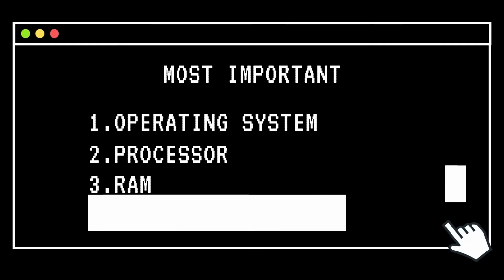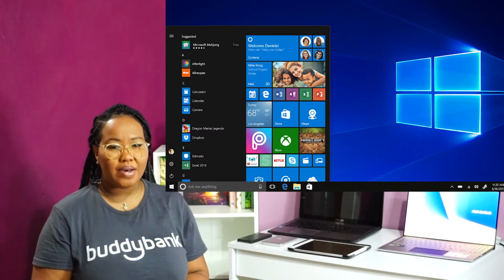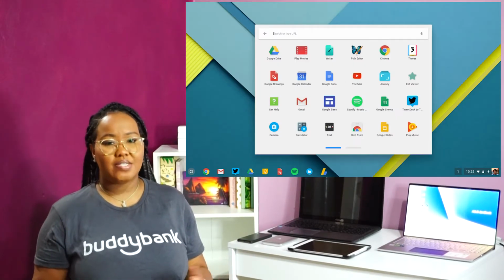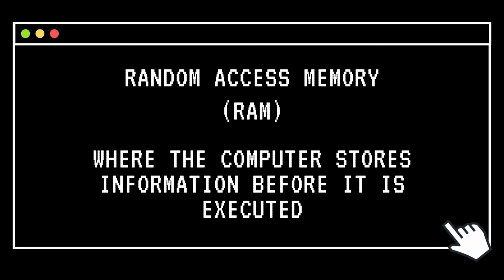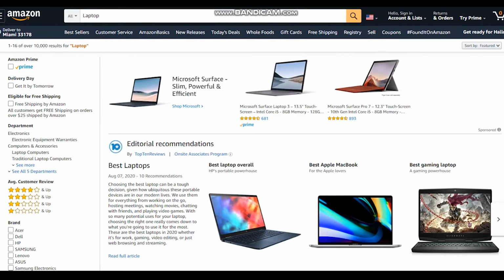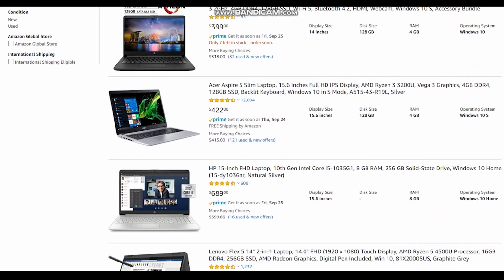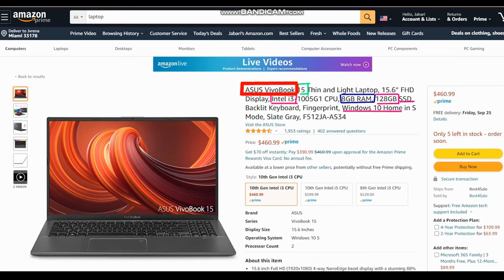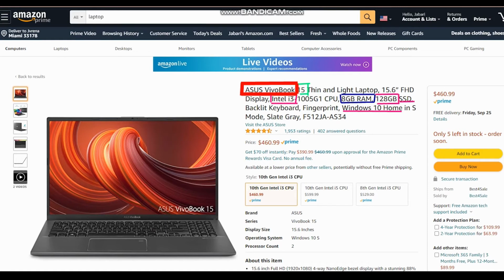The (Non-Tech Savvy) Guide to Purchasing Quality (Entry-Level) Student Laptops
If the thought of purchasing a laptop seems daunting, if you think its easy as 'just' purchasing 'a laptop' or you think of yourself as non-tech savvy...this video is for you!

In this video I share some of the important features you should consider when purchasing a laptop, specially for students at the primary and secondary school level, that will have an impact on its performance and will lead to less frustration in the future for the already non-tech savvy.

JUMP TO A SPECIFIC PART
Operating System - 1:37
Processor - 2:37
RAM - 4:41
Storage - 6:00
Brands - 6:58
Overall Recommendations - 7:51
How Information looks Online - 10:27
Help a Student in Need- 13:38

Below I also linked some good performance laptops that are a reasonable cost.

👌 LAPTOP OPTIONS TT$2,500 - $3,500
$390 HP 14 AMD Athlon 4GB RAM 128GB SSD
$420 Lenovo IdeaPad 15 AMD Ryzen 3 4GB RAM 128GB SSD
$421 Acer Aspire 15 AMD Ryzen 3 4GB RAM 128GB SSD
$450 HP 14 AMD Athlon 4GB RAM 128GB SSD
$450 Lenovo 14 AMD Ryzen5 8GB RAM 256GB SSD
$470 Asus VivoBook 15 Intel i3 8GB RAM 128GB SSD
$480 Lenovo 15 Intel i3 8GB RAM 256GB SSD
$515 HP AMD Ryzen3 8GB RAM 256GB SSD

Equipment
Lapel Mic
Camera Sony A6000
Sony A6000 Kit
10" Ring Light
18" Ring Light